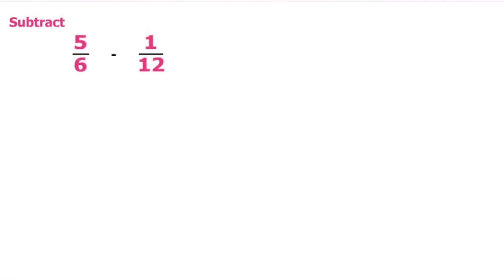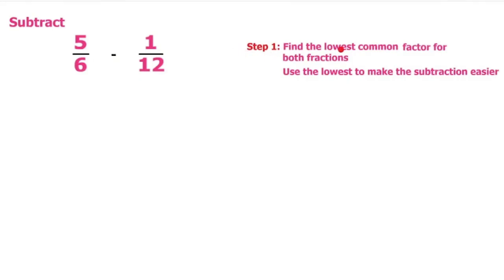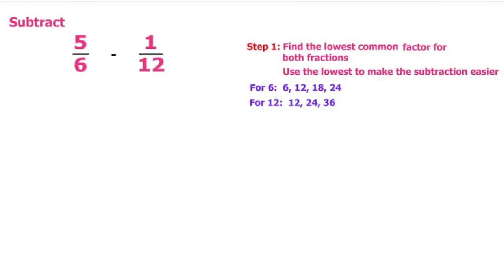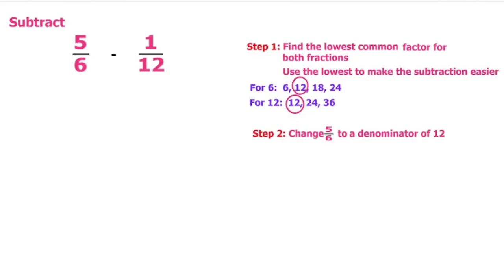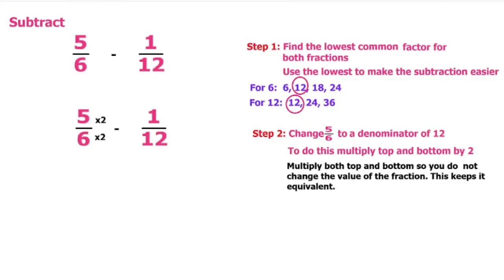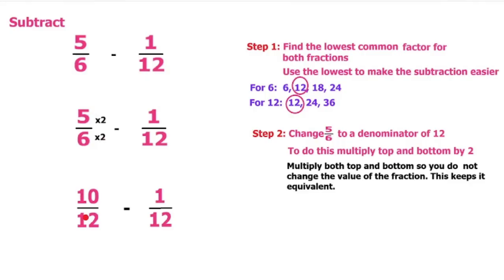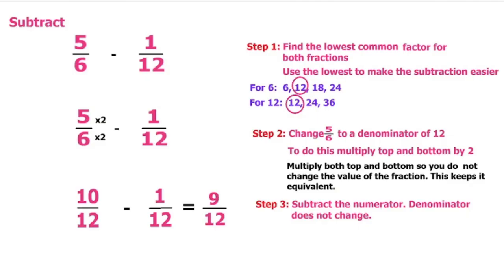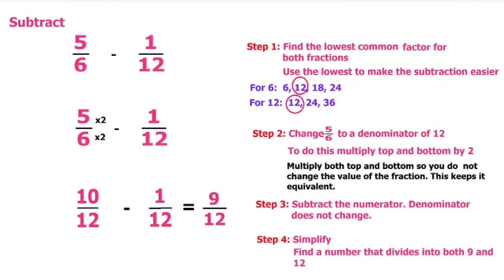Subtract Fractions With Unlike Denominators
Grade 6 Welcome to Subtract Fractions With Unlike Denominators! If you're trying to learn how to Subtract Fractions With Unlike Denominators, you're in the right place.
Whether you're brand new to this topic or just need a quick refresher, Subtract Fractions With Unlike Denominators, walks you through clear examples and step‑by‑step explanations to help you master Subtracting Fractions With Unlike Denominators.